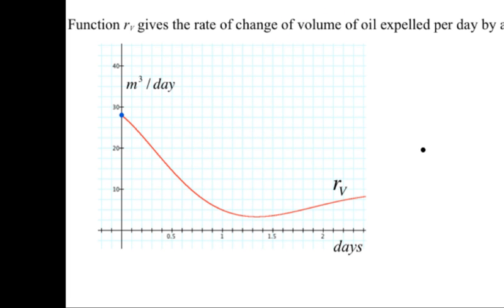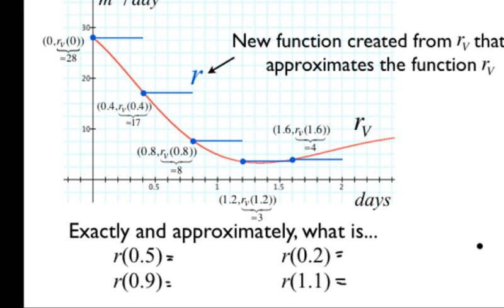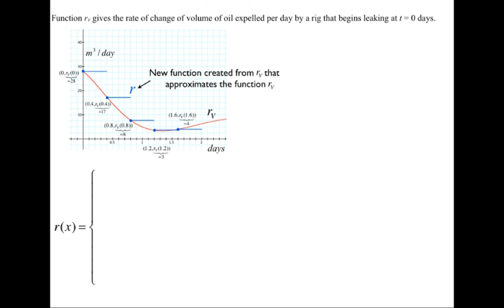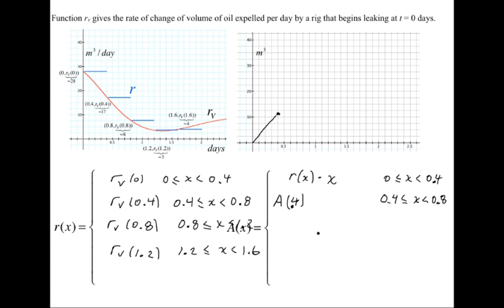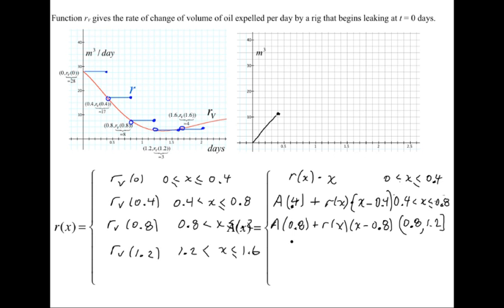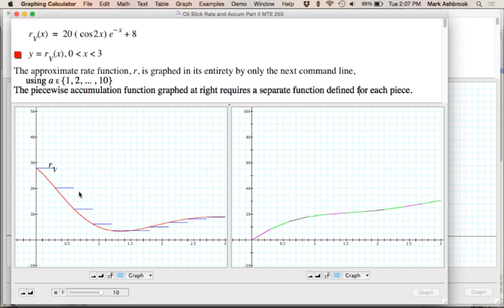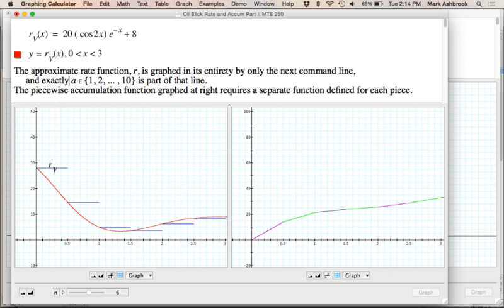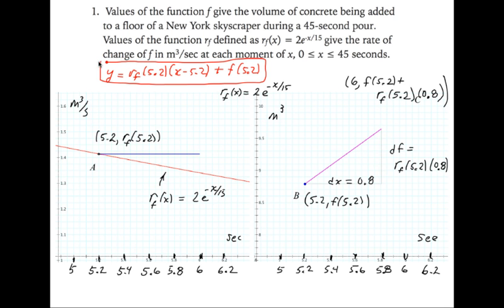MTE 250 Tu Sep 27: More Accum from Rate